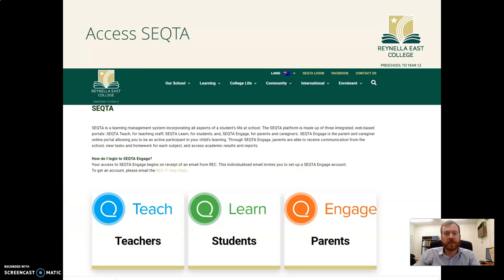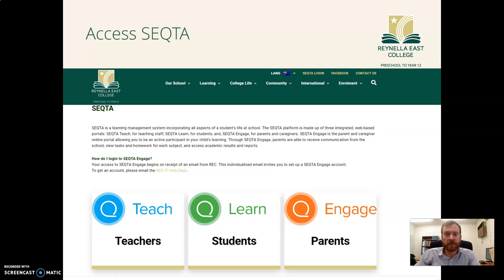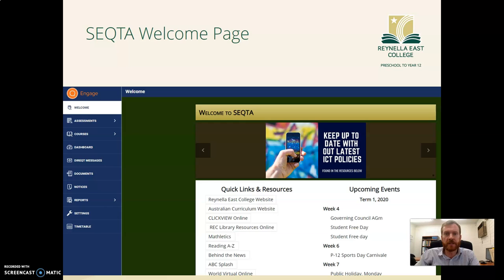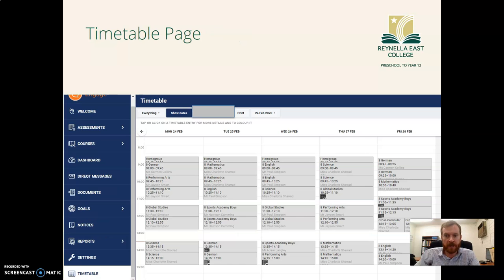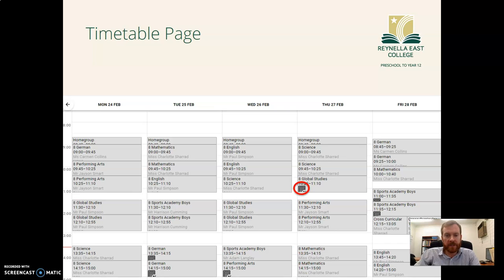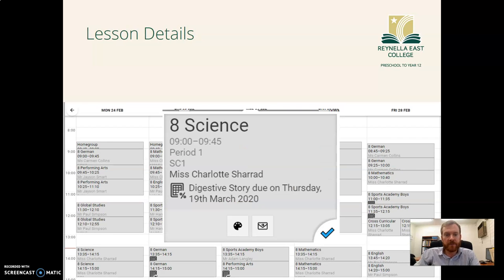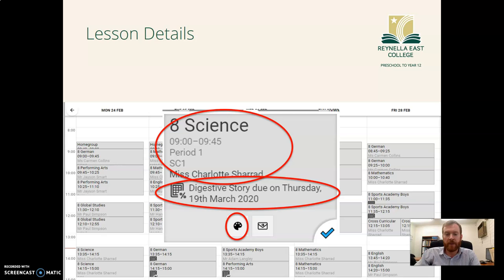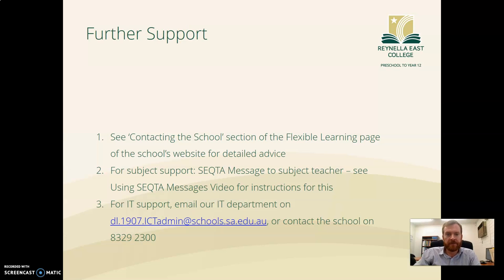Using SEQTA To View Student Timetable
Parent Guide: How to use SEQTA To View Student Timetable